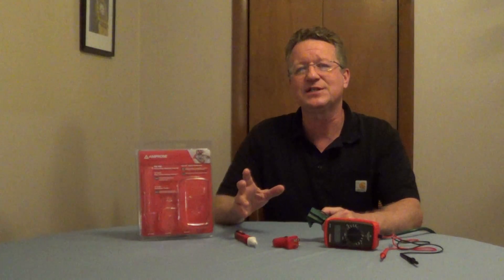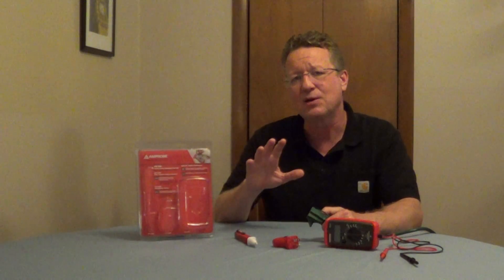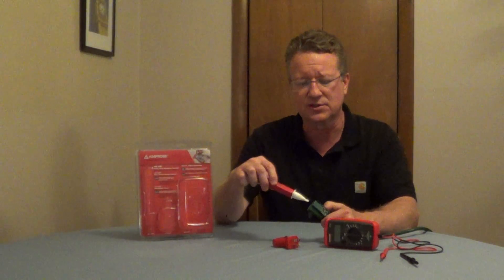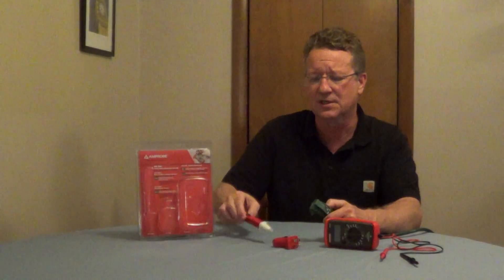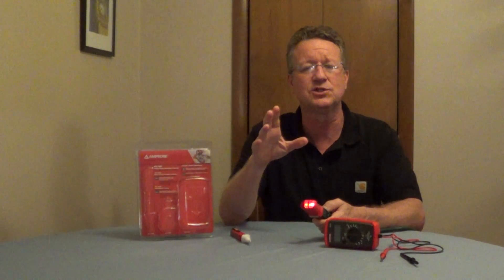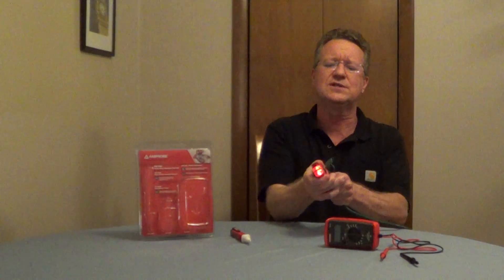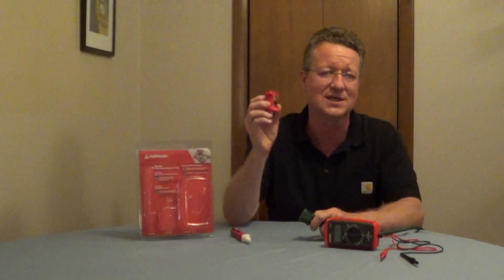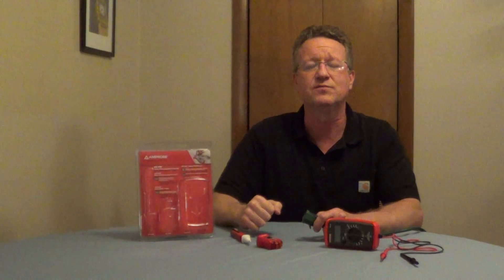Electrical Testers - Household Electrical Testers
The Amprobe Electrical  Test Kit is great for homeowners. It has a non-contact electrical tester, a receptacle tester and a multimeter.
With these 3 electrical testers you can do all the basic electrical projects around the house.
Tester will measure voltage up to 300 V AC/DC, AC/DC current and resistance, capacitance and battery tests
RV Safety Testing to check RV pedestal outlets 20 A, 30 A and 50 A for proper wiring and grounding.
Check for voltage in receptacles, switches, extension cords and light fixtures
Verify proper wiring of GFCI with a push of a button.
UL and CSA listed.